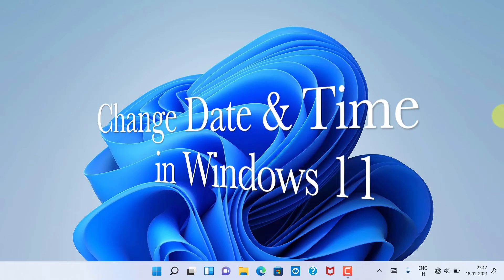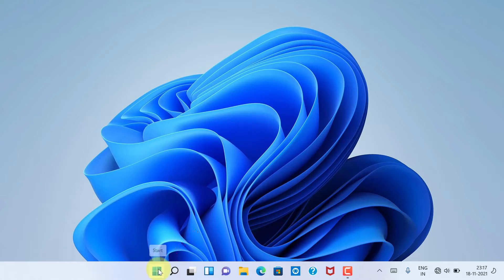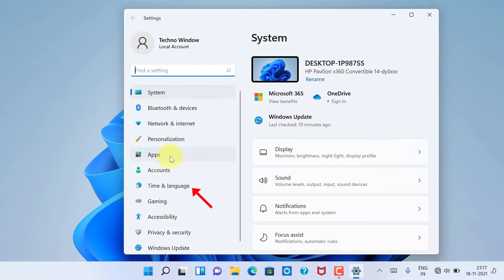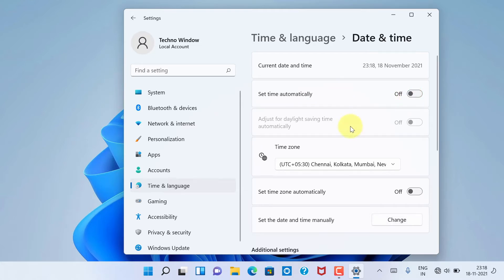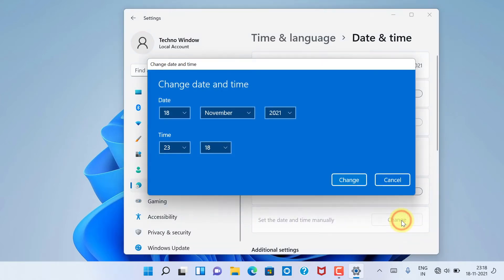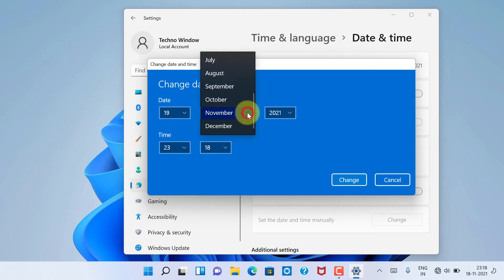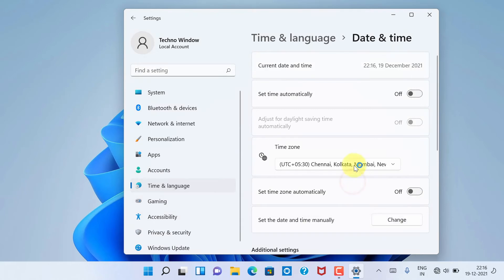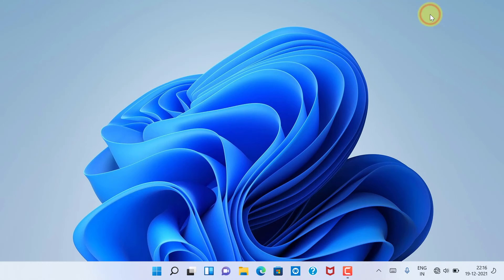How to Change Date and Time in Windows 11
How to Change Time and Date on Windows 11. Change Time and Date in Windows 11 manually.

Change Time and Date in Windows 11 manually:
On the Desktop screen, Click "Start" Icon, then click "Settings". Click "Time & Language" and Click "Date & Time". You will be taken to the Date and Time settings screen. Check if the ‘Set time automatically option is switched on. If it is, click on the switch button to switch it off. If it was switched off already, move to the next step. Now, next to ‘Set date and time manually’, click on the ‘Change’ button. You will now be able to change the Date and Time as per your choice. To apply the changes you made, click on the ‘Change’ button below. And that’s it! The Date and Time changes have been applied successfully.